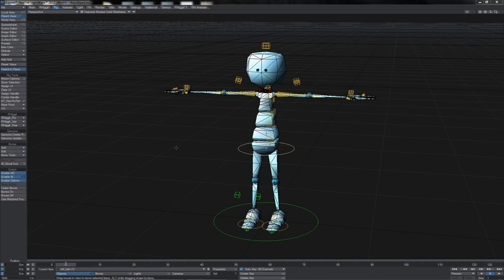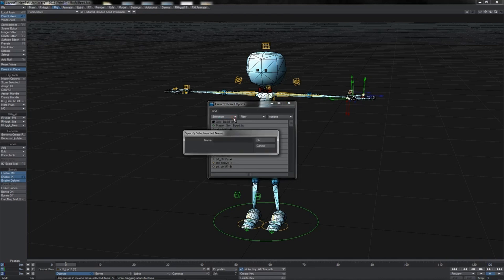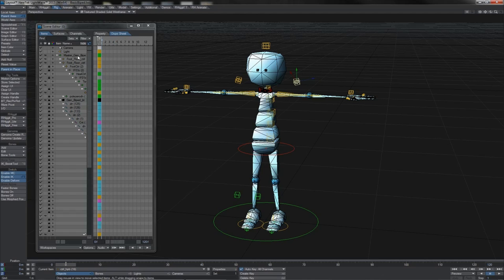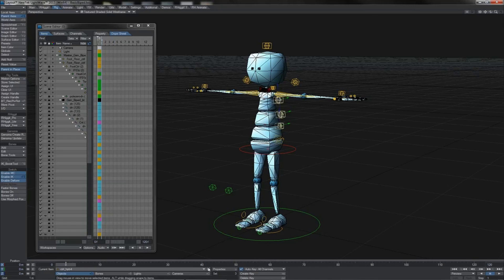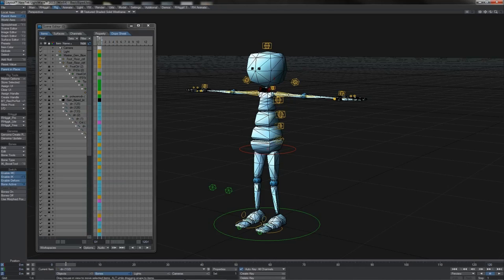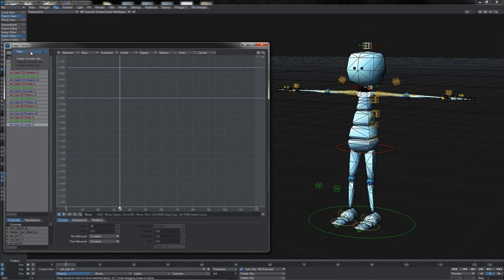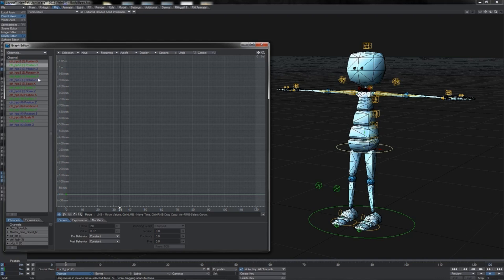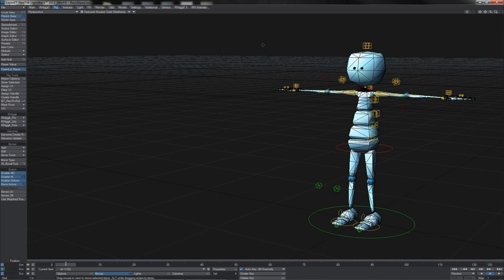Lightwave 3D Selection Sets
Lightwave 3D Selection Sets by Craig Monins